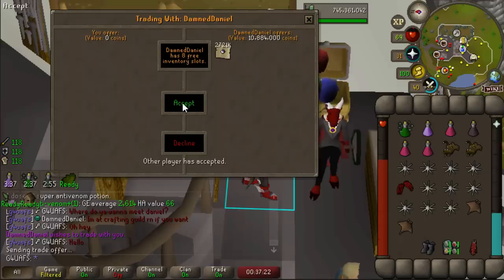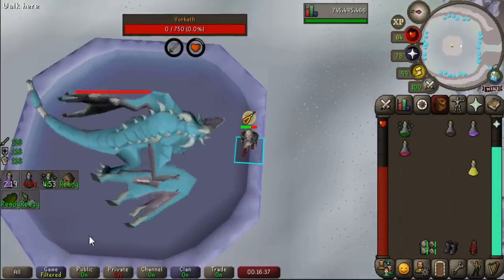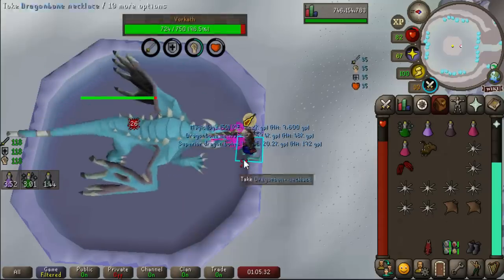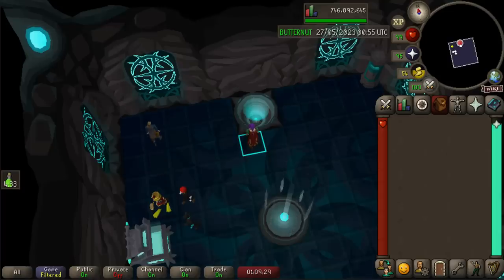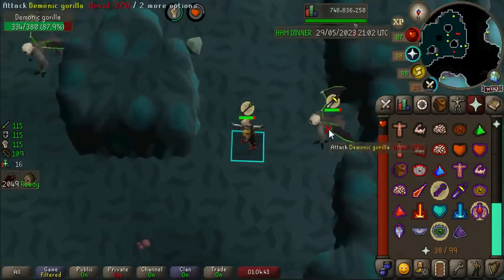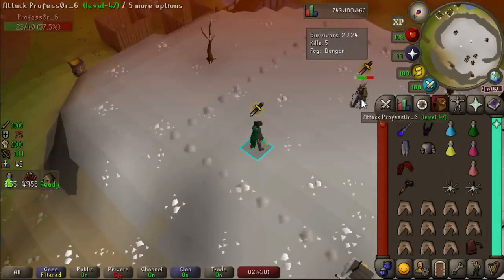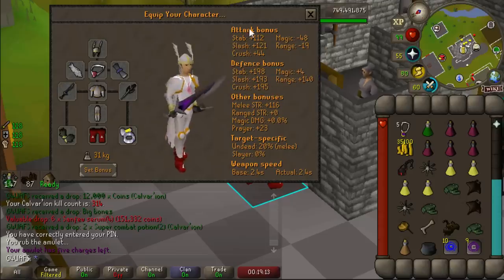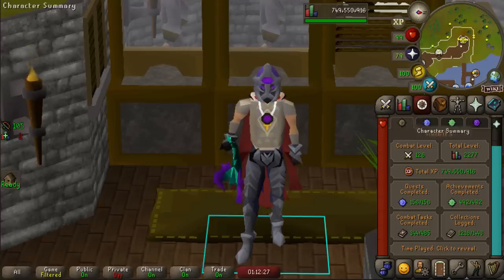Collection Log Completionist (#96)